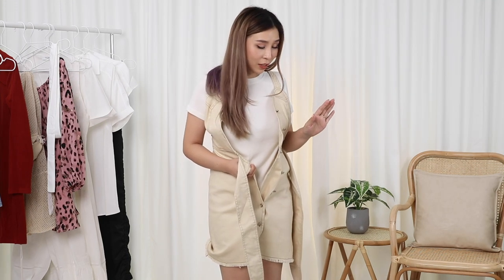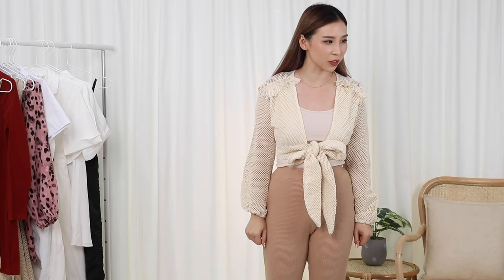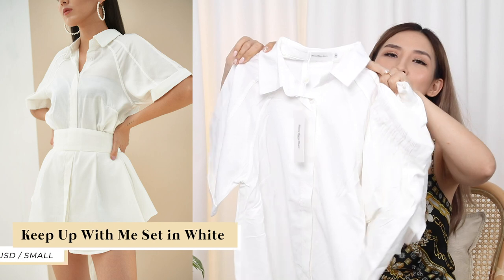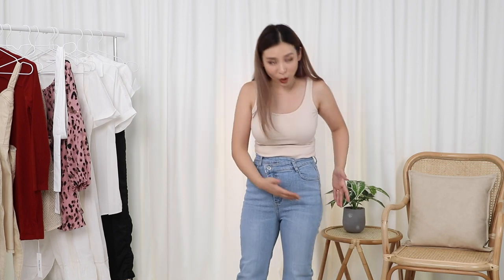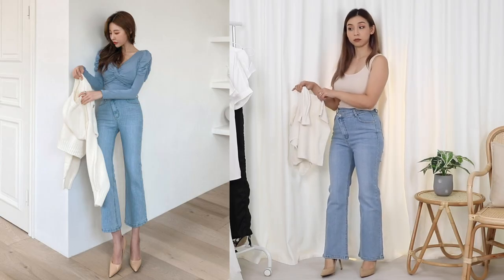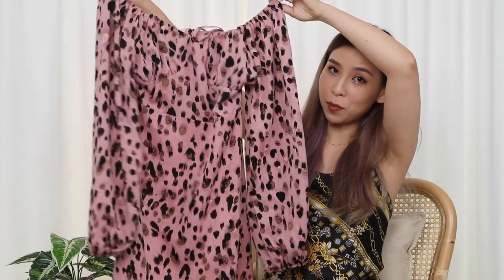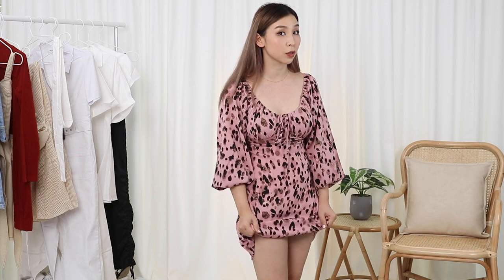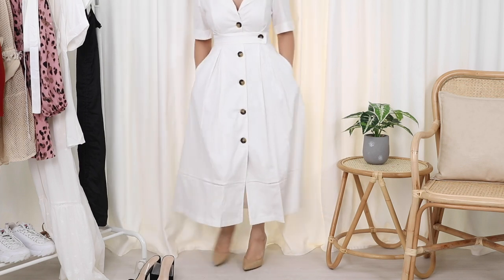Asian Fashion Try-On Haul *unexpected quality*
You guys love my try-on hauls so I'm making it a regular thing! Today I'm trying on clothing from Asian Fashion Brands.